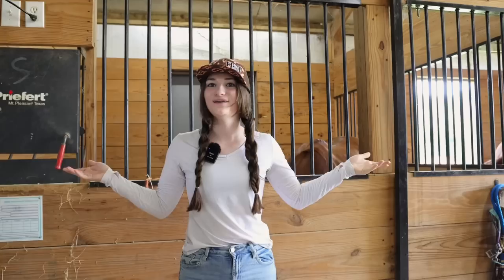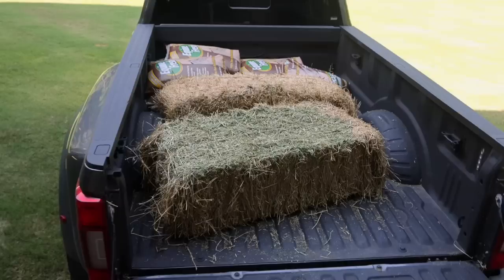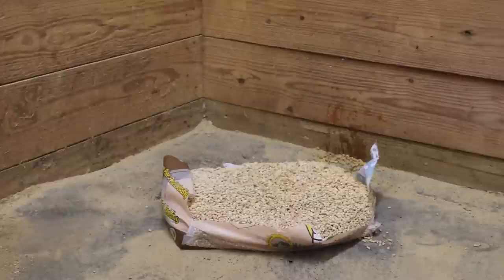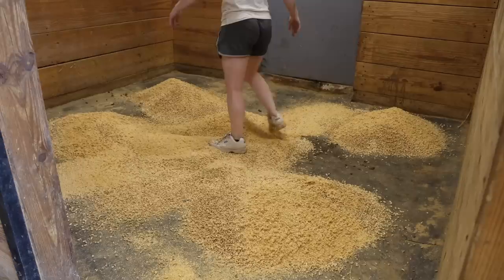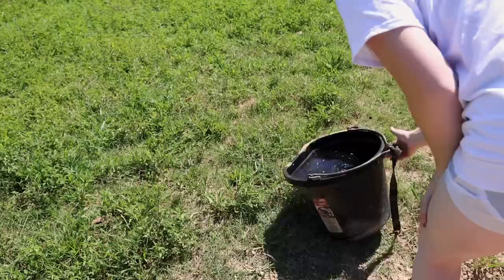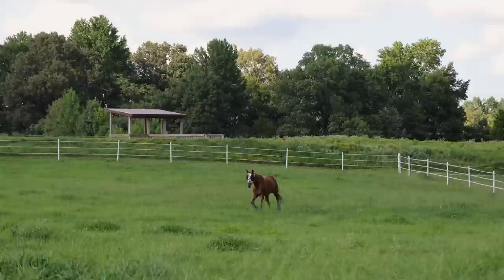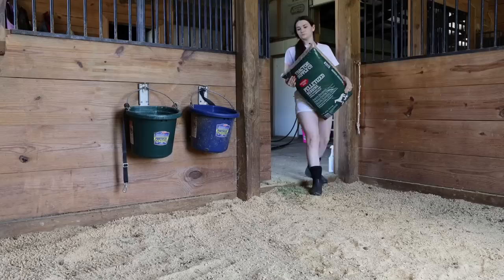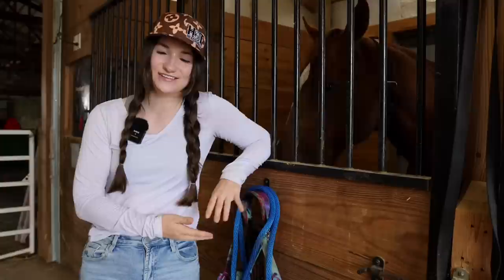WE MOVED BARNS!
Hey guys! In this vlog I am taking you with me to move Kite and Chess to their new home (until I build my own haha)! Can't wait to be able to make even more content for you guys!
ANYONE THAT IS NOT ME THAT CONTACTS YOU ABOUT THE GIVEAWAY IS NOT ME

Love ya